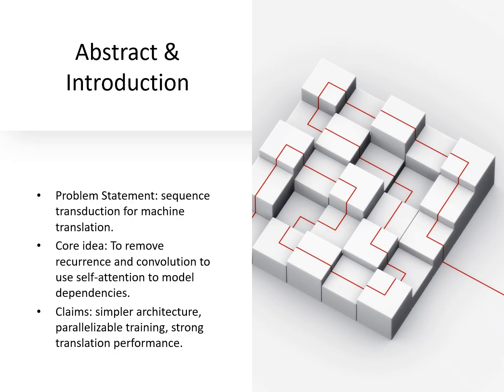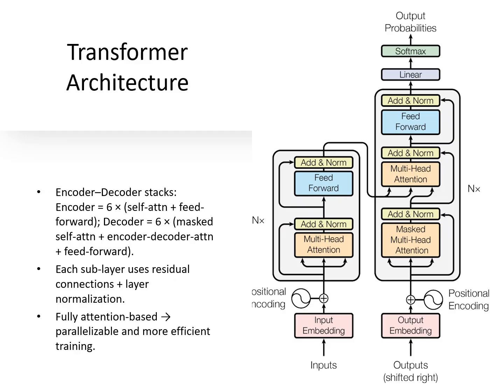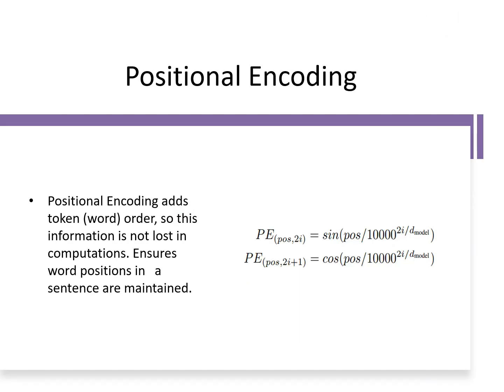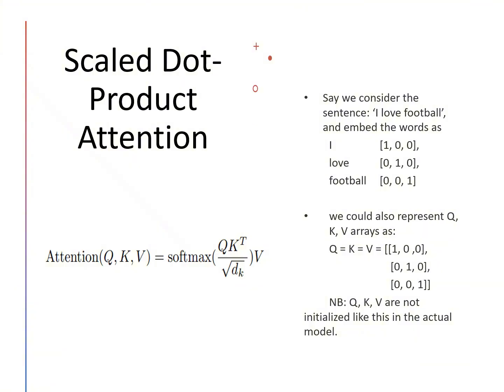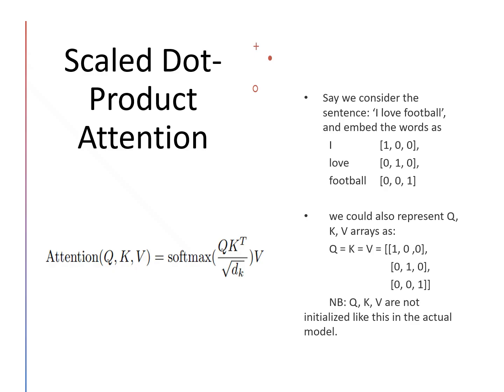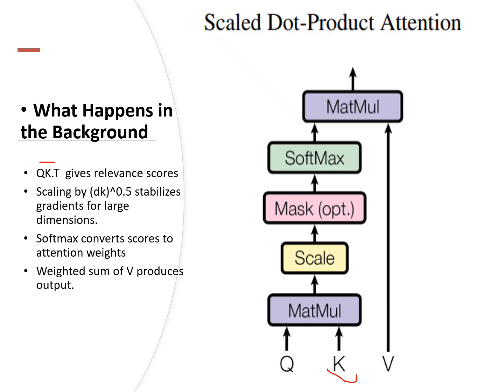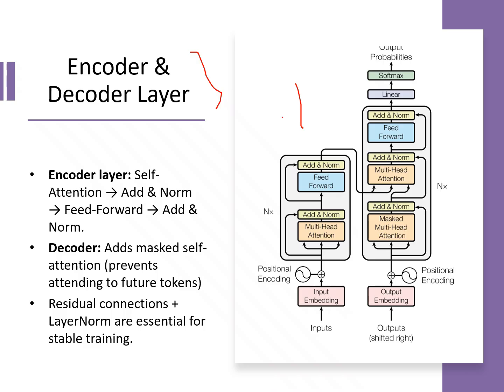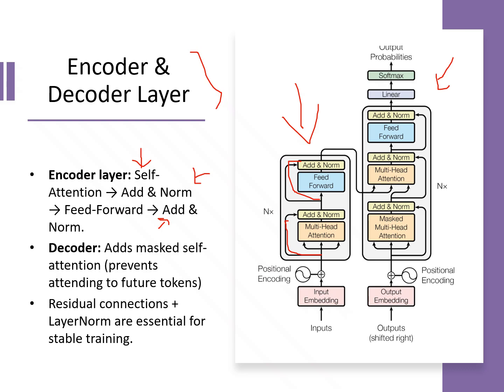Understanding The Paper: Attention Is All You Need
In this video, I present the groundbreaking paper “Attention Is All You Need”, which introduced the Transformer architecture — the foundation behind modern NLP and generative AI models like GPT and BERT.

What you’ll learn in this presentation:

The motivation and abstract of the paper

Why self-attention replaced recurrence and convolution

Step-by-step breakdown of the Transformer architecture

How queries, keys, and values work in attention

Multi-head attention, positional encoding, and feed-forward layers

Key results and conclusions from the paper

This is a concise and beginner-friendly walkthrough to help you understand how the Transformer revolutionized deep learning.